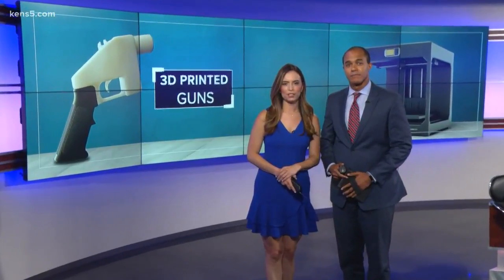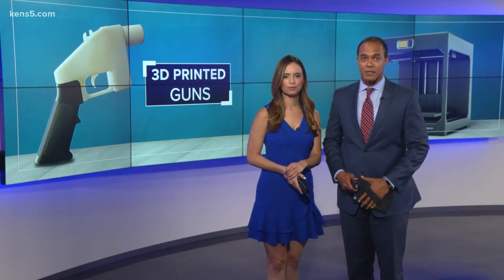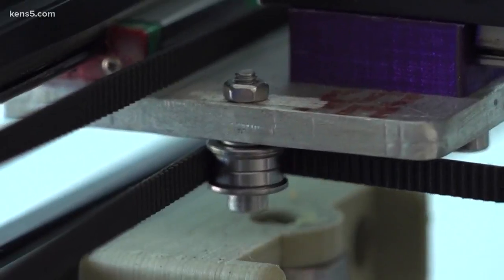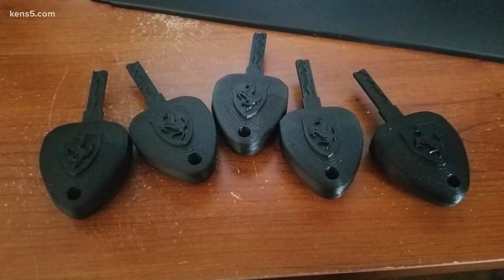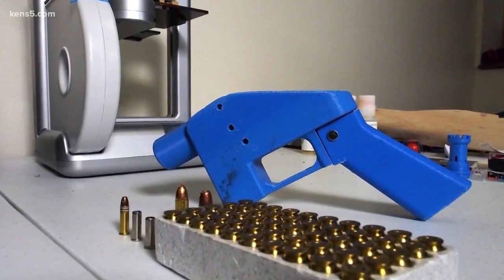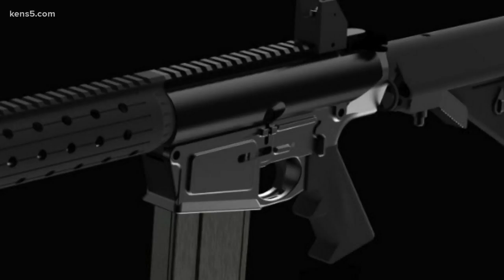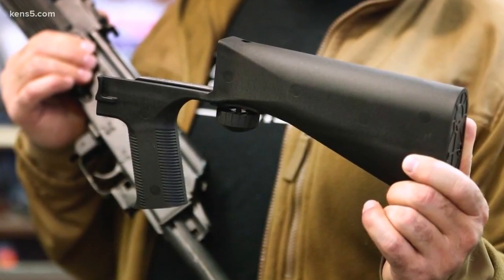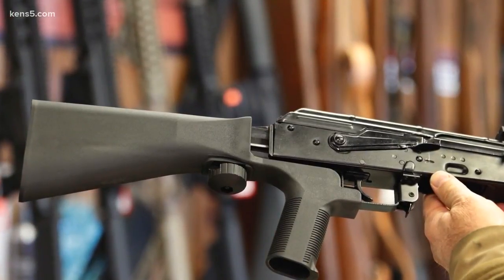Experts: Printing a 3D firearm isn't as simple as it sounds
A judge in Seattle temporarily stopped an Austin company called Defense Distributed from publishing gun blueprints online Wednesday morning.